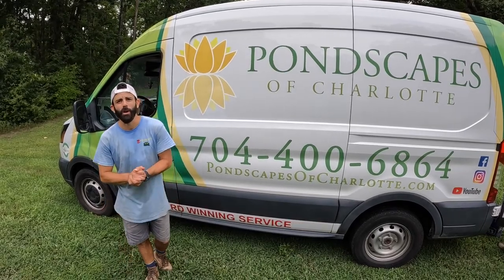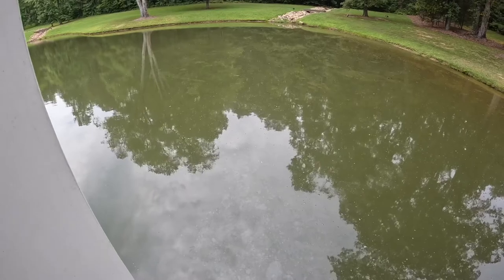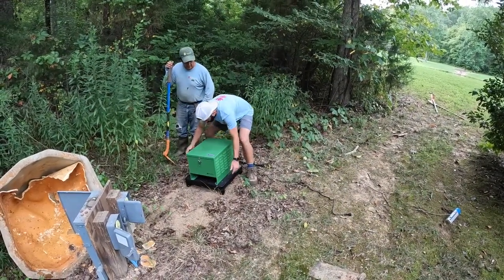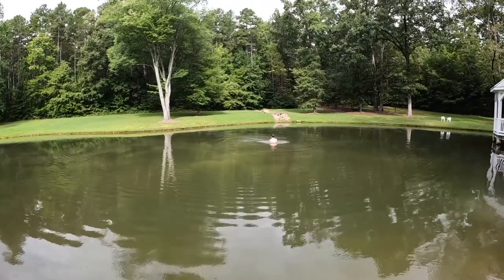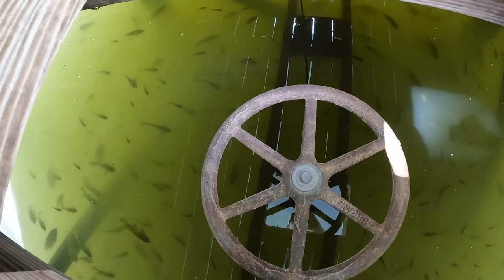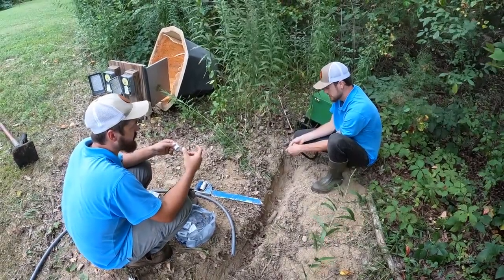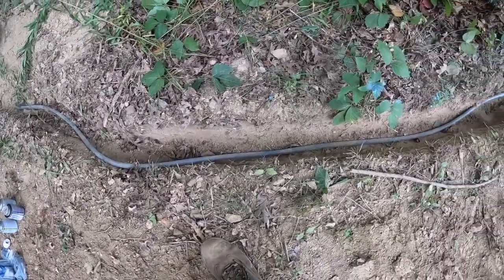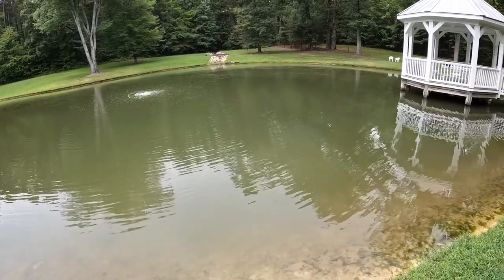Installing A Huge Aerator Into A Giant Pond!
The Pondscapes of Charlotte crew install a huge external aerator onto a large earthen-bottom pond to help the health/aesthetics of the water and ecosystem.